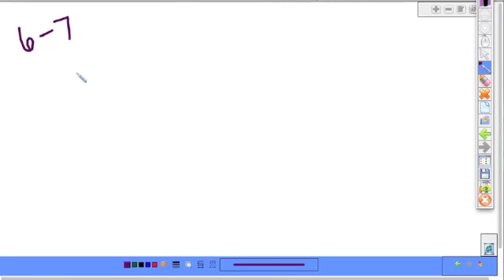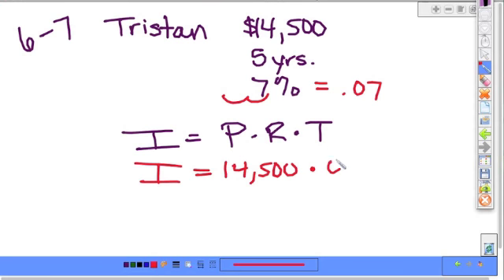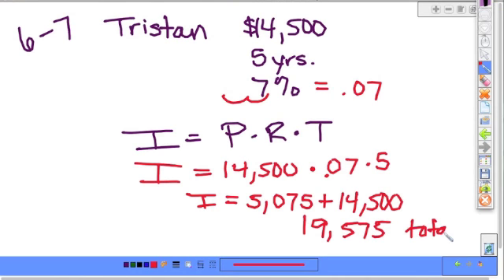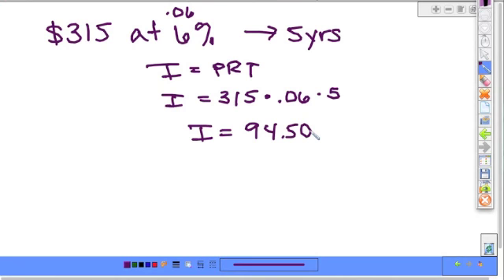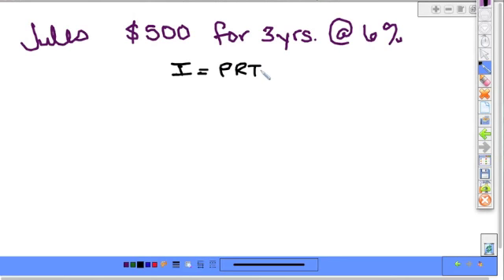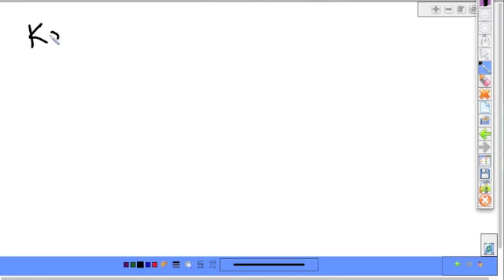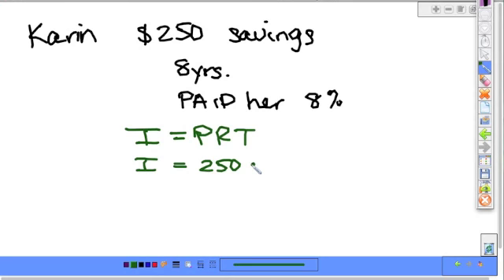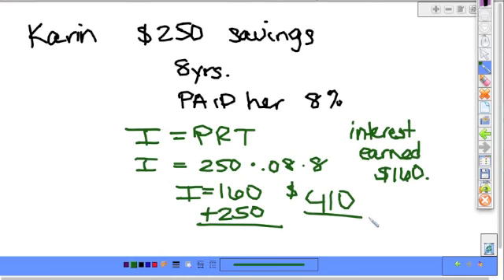MATH 7 APPLYING SIMPLE AND COMPOUND INTEREST